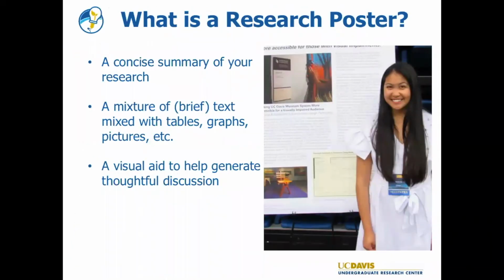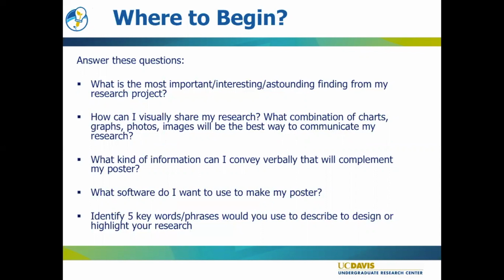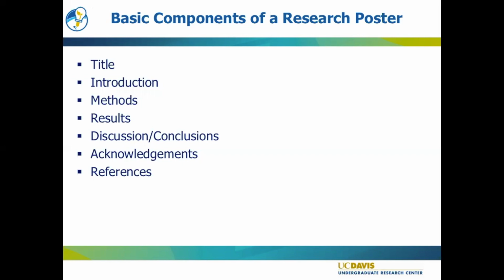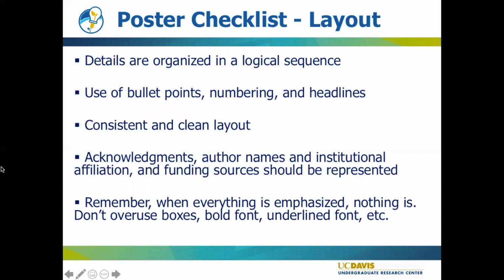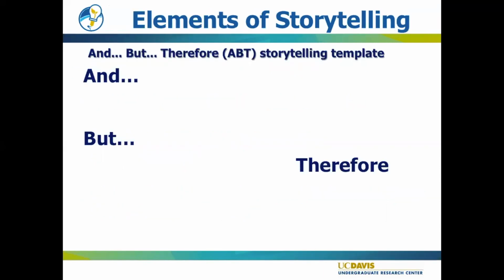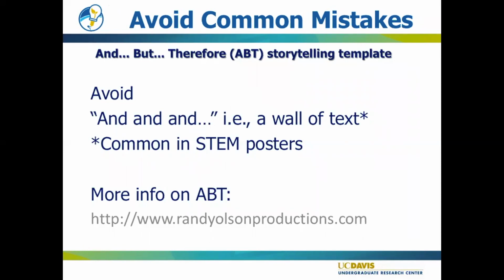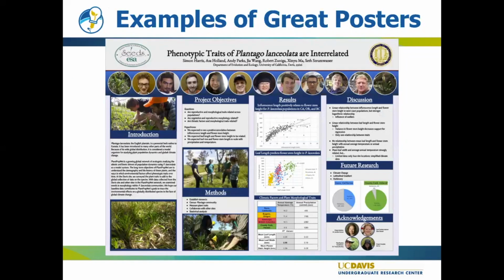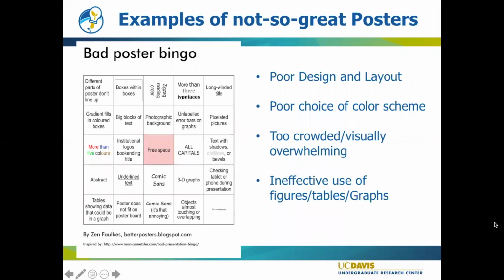How to Create an Effective Academic Poster STEM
This video shares important insights and tips for creating an effective academic poster for those in STEM (science, technology, engineering, math) fields.